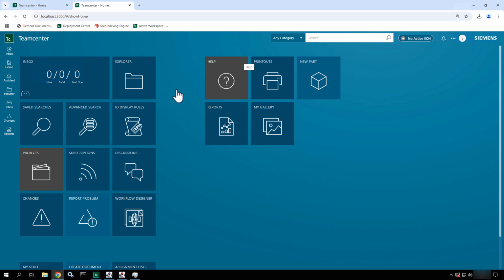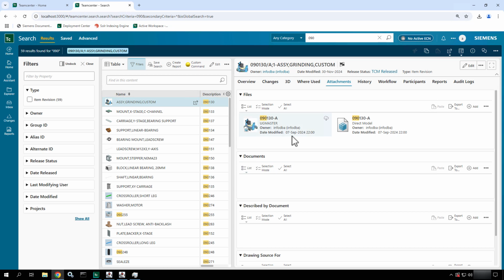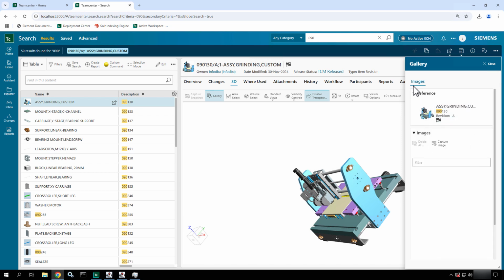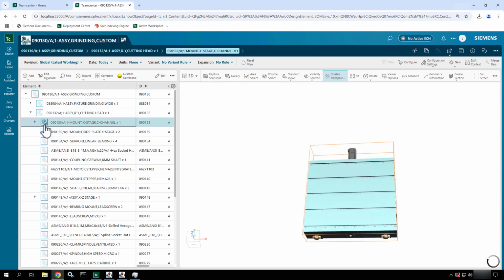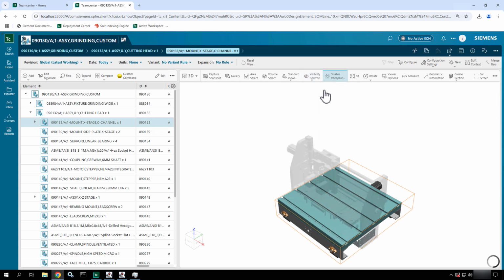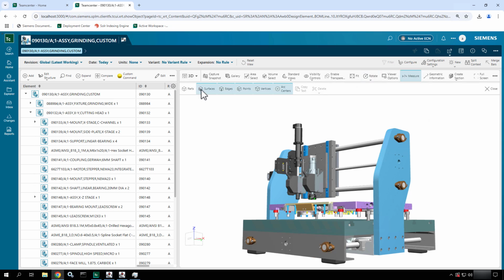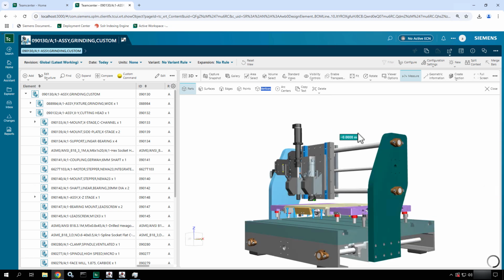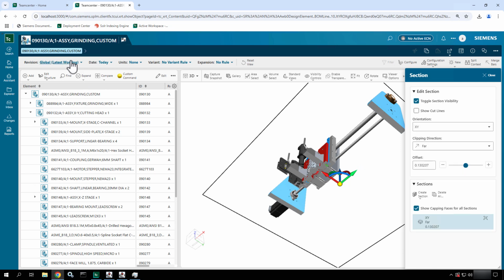TC2406 Introduction to Working with Visualization Data using Active Workspace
In the video, users are provided a guided demonstration and lecture for interacting with Visualization Data in Siemens' Teamcenter software using the Active Workspace Client.